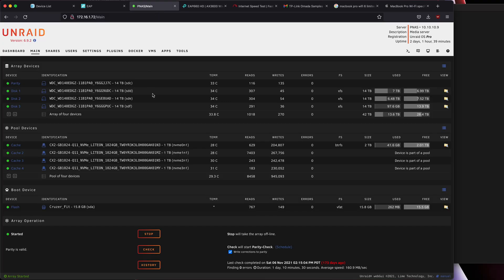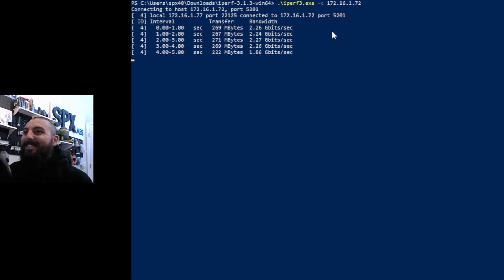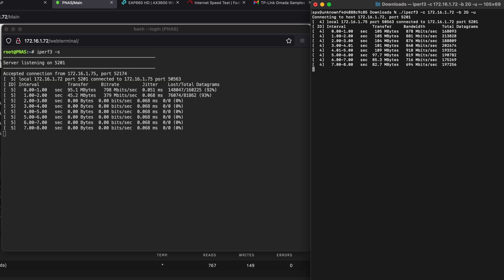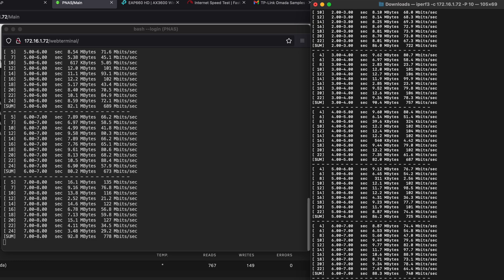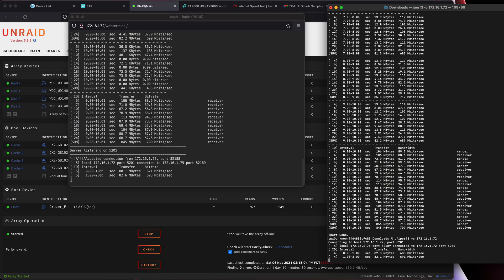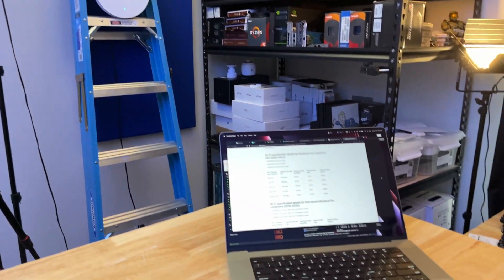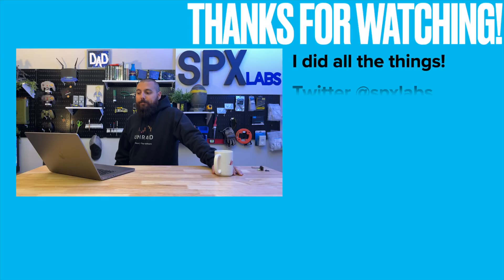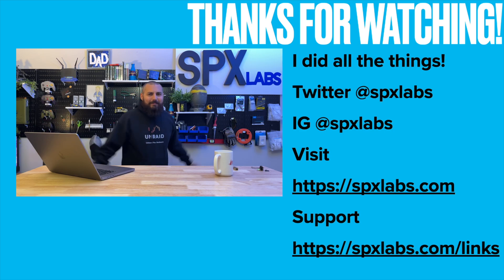Sometimes You Try and Still Fail. Bandwidth Testing Fun with EAP660HD & SG3210XHP-M2 | Omada TP-Link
Let this be a good example of how to try and fail. Turned this video into a shenanigans video since I ended up not being able to fully test out the EAP660HD like I had told TP-Link over the phone. Whoops. Anyway, I thought it was fun enough to share with you all. Cheers!

TP Link Hardware
TP-Link POE 8 Port switch
ER605 Router
Omada Controller 200